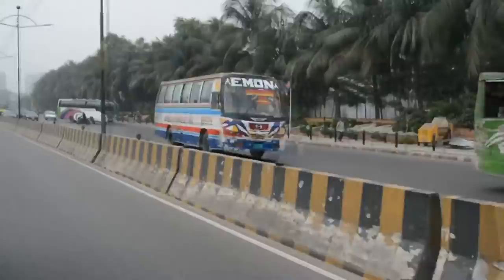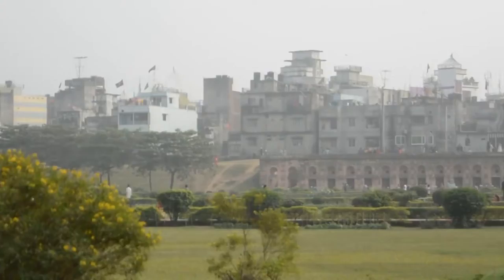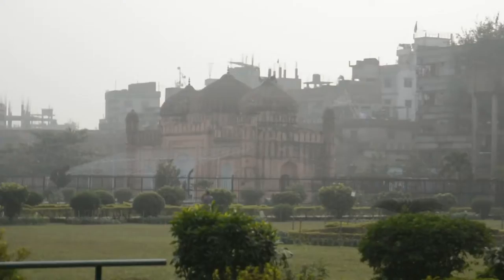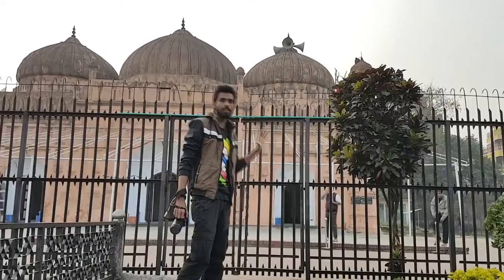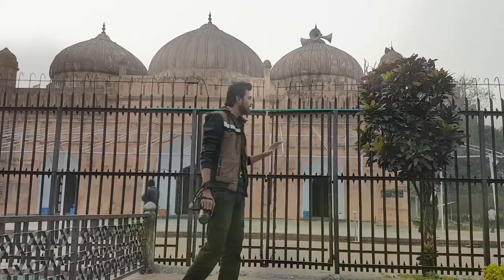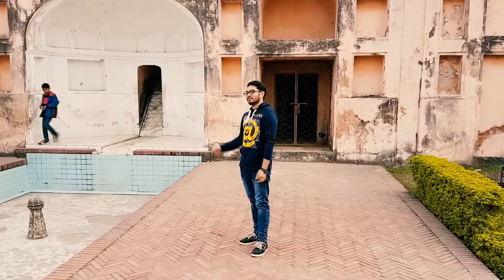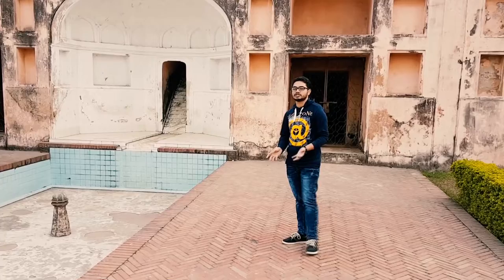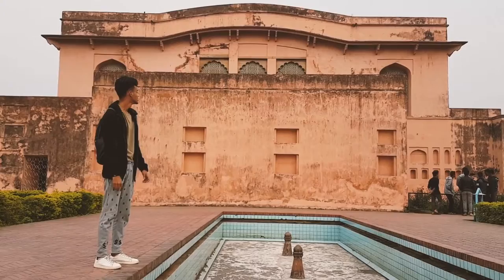Documentary on Lalbag Kella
It's a video presentation of our ENG111 course.